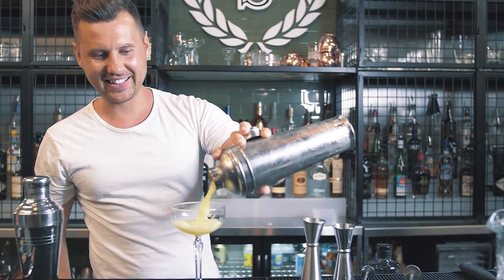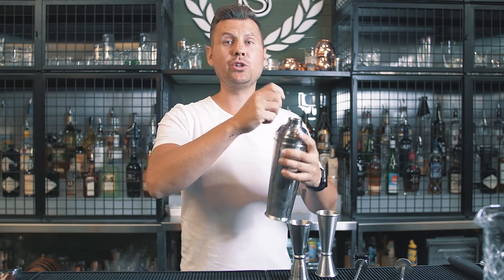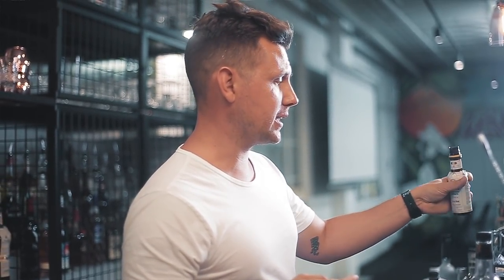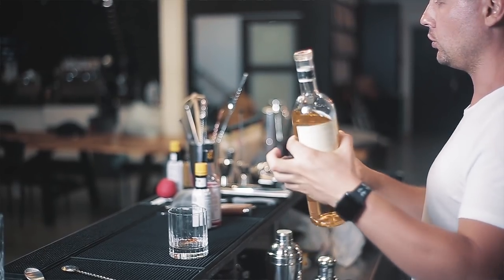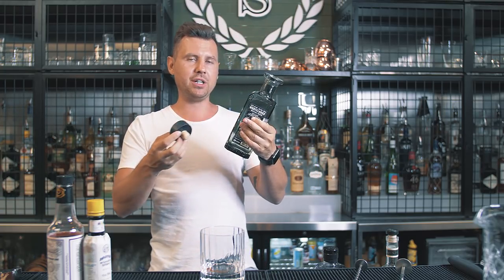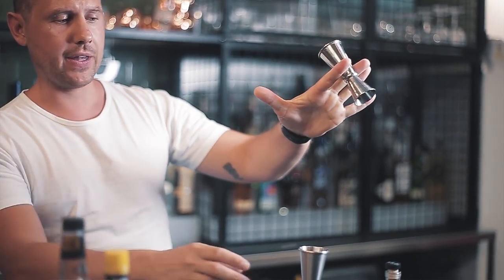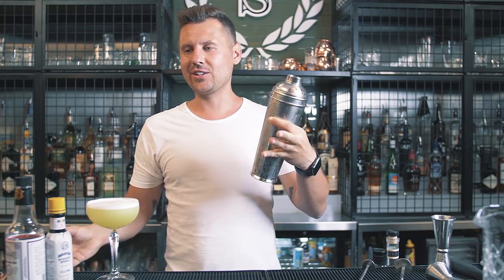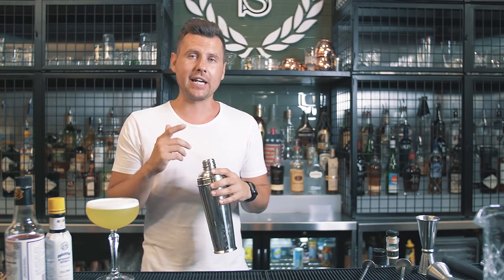Eye catchy easy bar trick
FOLLOW ME INSTAGRAM @slickbartender

Really easy trick that you guys can start doing right away.
Try with different bottles and please try not to spill ;-)

And hit me up if you would like to be on my channel.

:::::::My Setup::::::::

My Cocktail Kingdom Shaking Tin Set
My Long Bar Spoon
Cobbler shaker  (set)
Cocktail Mixing Glass 500ml
My Muddler
My Ice Scoop
Pour spouts we use
My Cocktail Kingdom Strainer
Amazing Camera I Use For Pictures and Videos